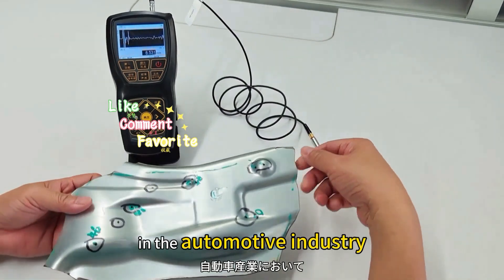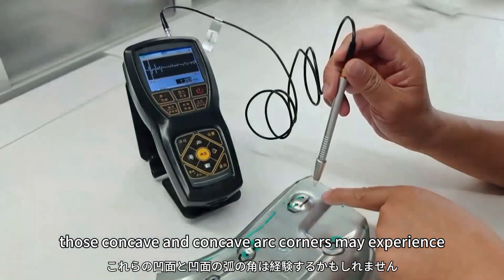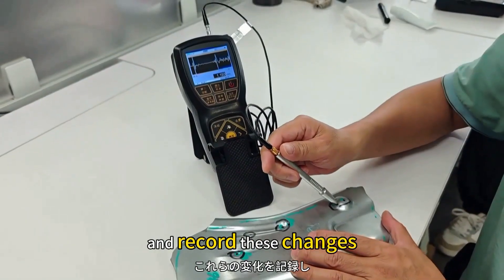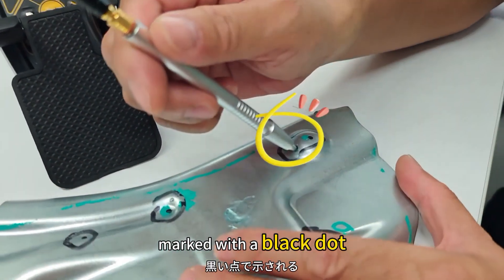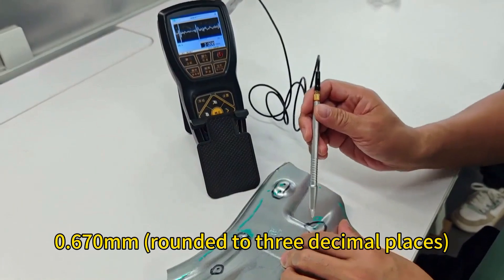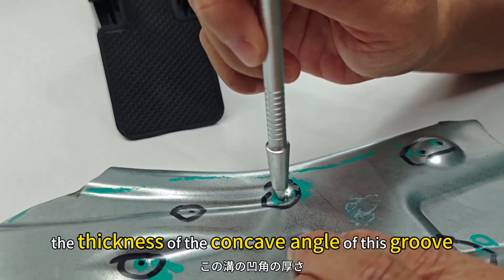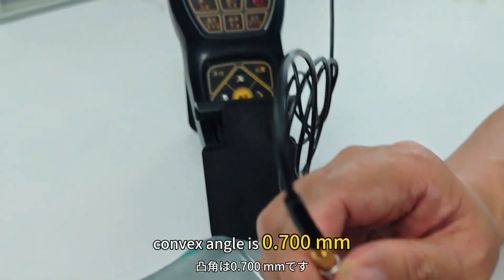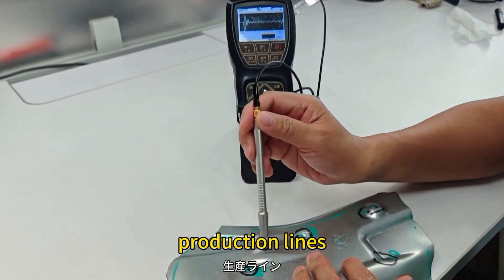Look the same thickness? Measurements accurate to the micrometer level show you the results!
To learn more about measurement? To send us samples for testing? Topurchase the instrument in the video? Contact following